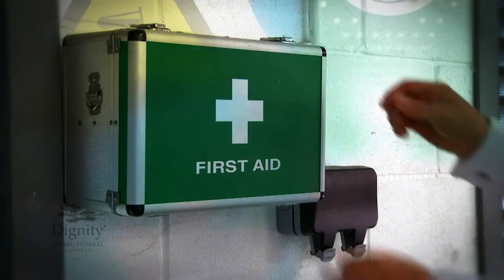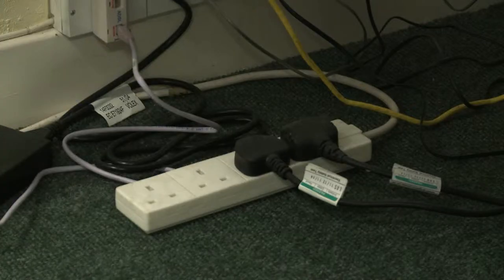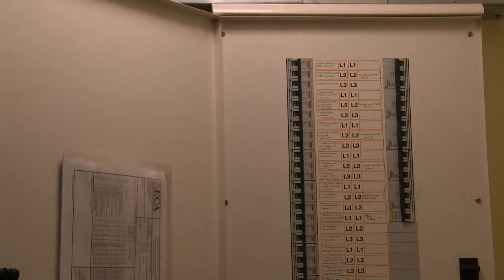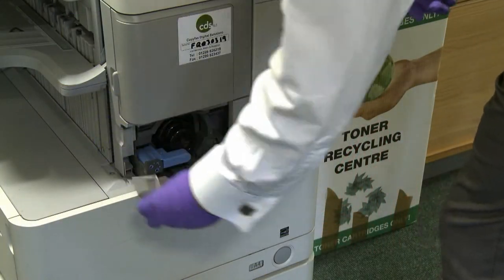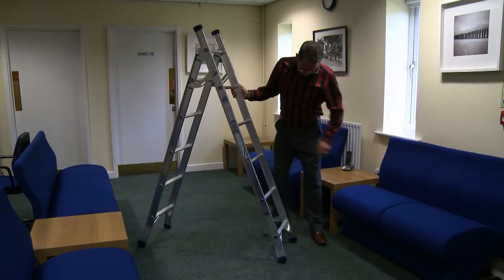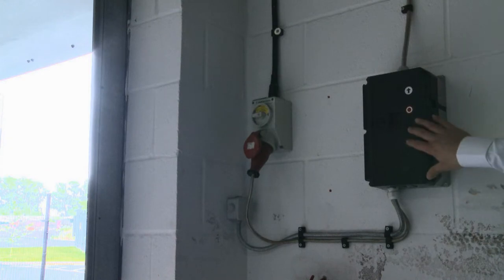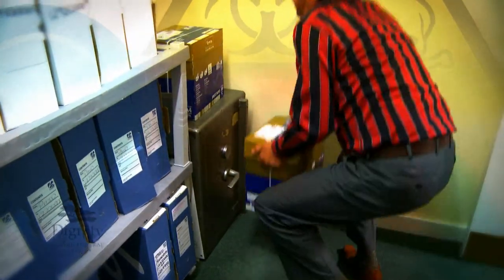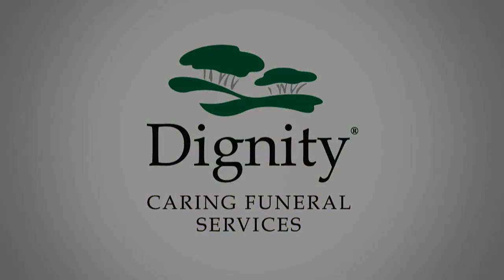Dignity PLC - Health & Safety in the Office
Director of Photography - Mac Kenny